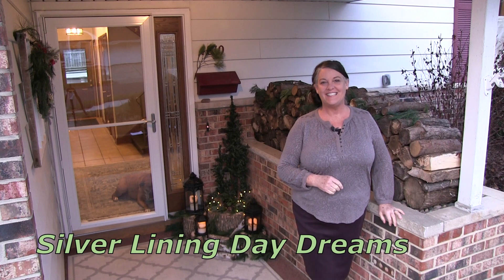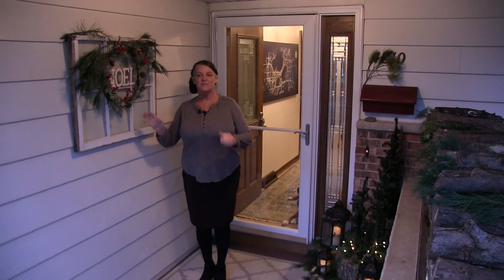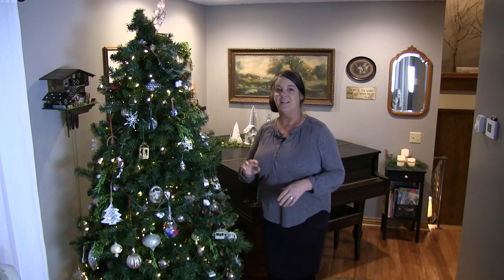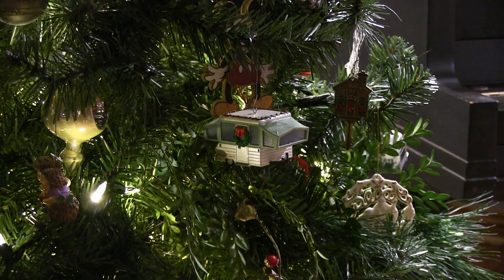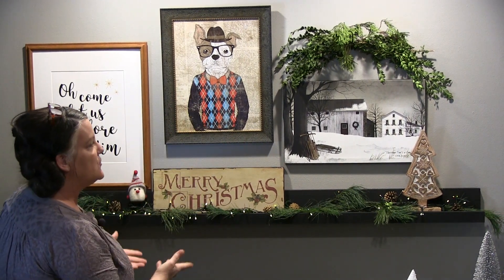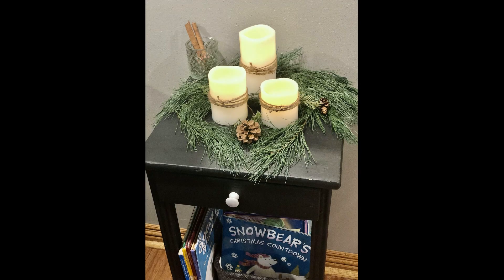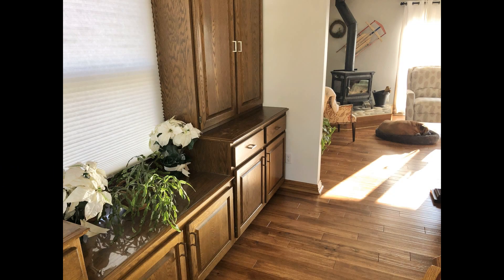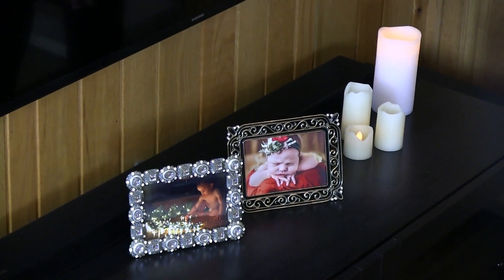Scandinavian Christmas Beautiful Decoration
Welcome to our Simple Scandinavian Christmas Home Tour! We tried to incorporate key elements of Scandinavian design while keeping the sentimental items we owned and working them in. We wanted to blend nature, simple design, and tried to be intentional with the items we displayed.

We hope you enjoy it as much as we do!

Christmas Decor